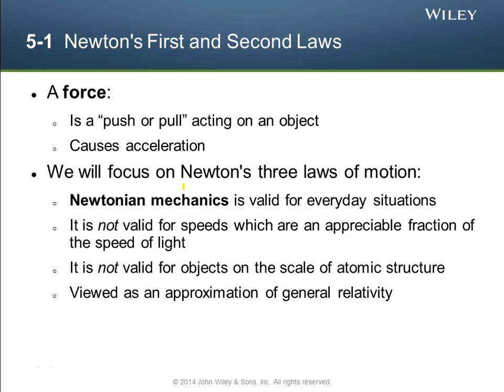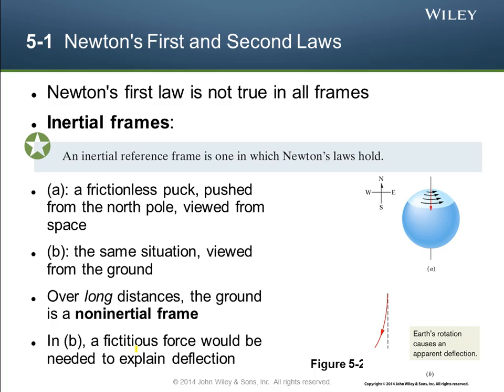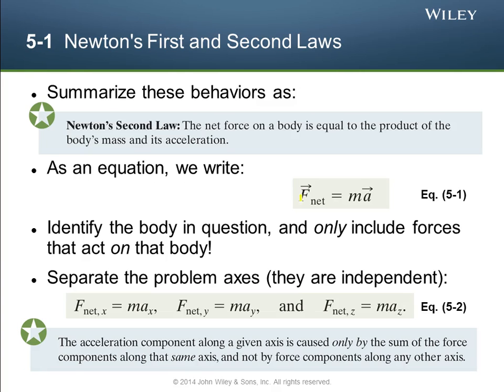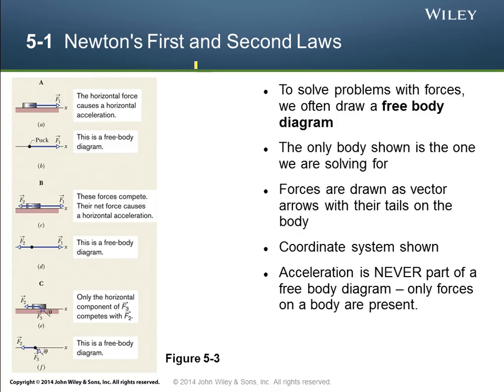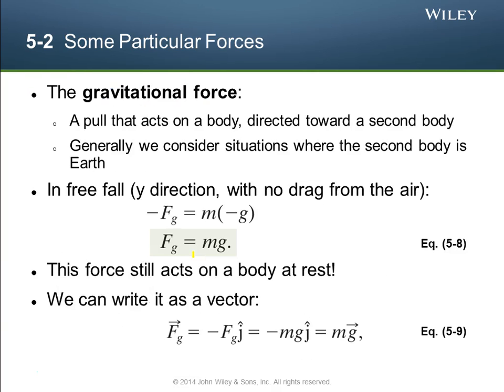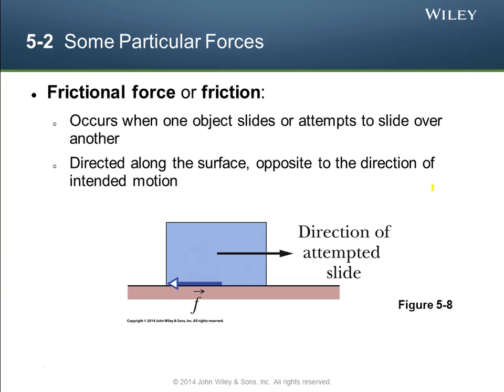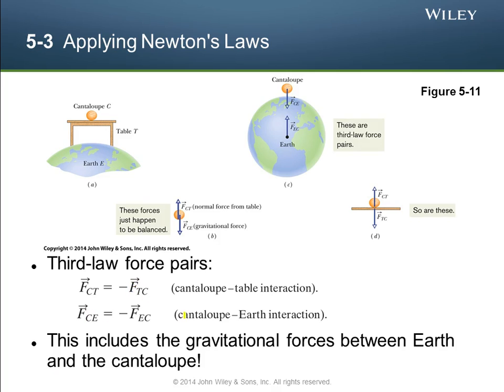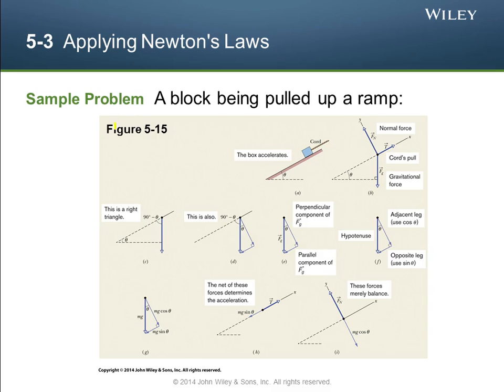Chapter 5 Forces and Motion